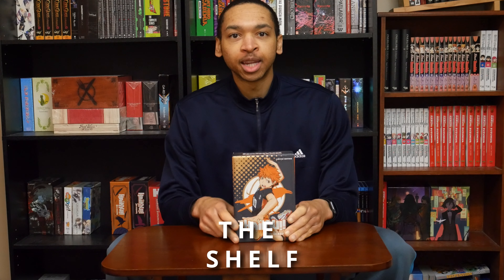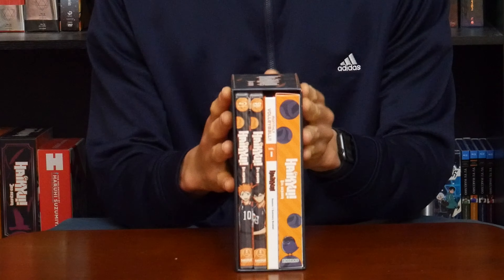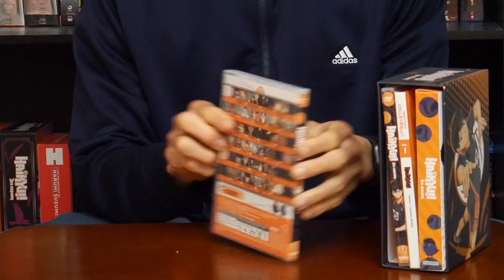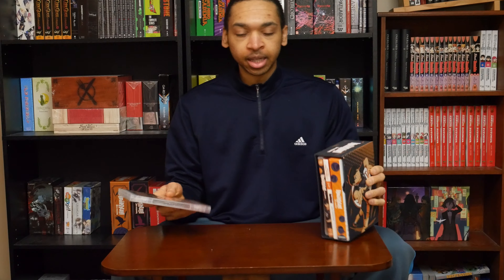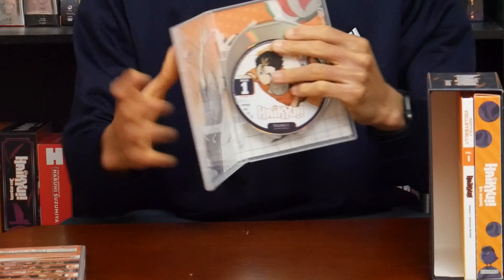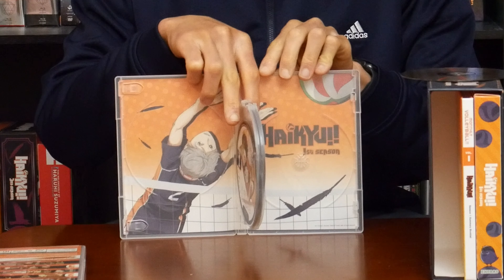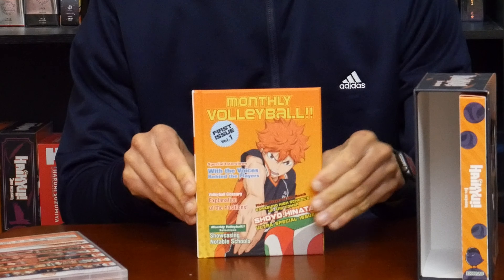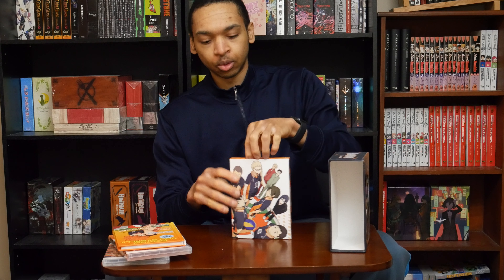Unboxing Haikyu!!: Season 1 Premium Edition | The Shelf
Hello, everyone, and welcome to The Shelf. Today, we'll be unboxing the first season of Haikyu!!. This is the limited edition box set that contains three blu-ray discs and five DVDs.

Release information, courtesy of Anime News Network:

SKU: SFCHKY-100
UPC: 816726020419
Running time: 625
Distributor: Sentai Filmworks
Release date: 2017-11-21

Plot Summary: Shōyō Hinata began playing volleyball after seeing the "small giants" who played the sport when he was in elementary school. He suffers a crushing defeat in his first and last tournament in middle school at the hands of his rival Tobio Kageyama. So, Hinata joins Kurasuno High School's volleyball team, vowing revenge against Kageyama. However, Kageyama is also on Kurasuno's team. The former rivals form a legendary combo with Hinata's mobility and Kageyama's precision ball-handling. Together, they take on the local tournaments and vow to meet Kurasuno's fated rival school in the nationals.